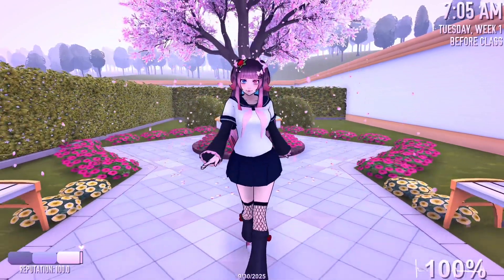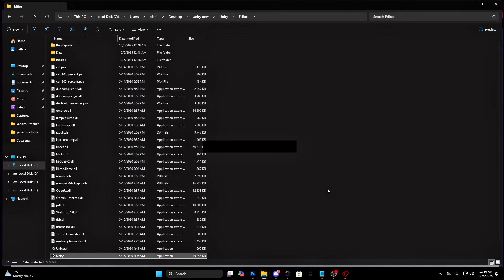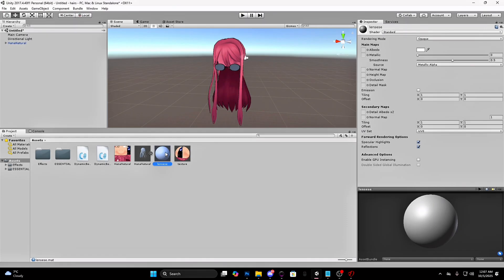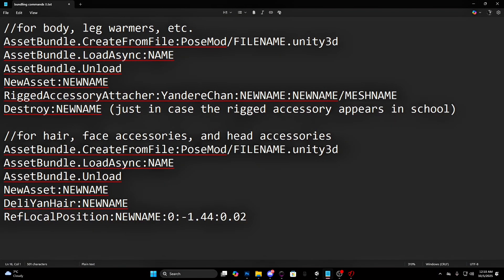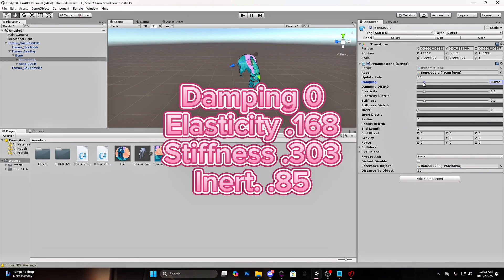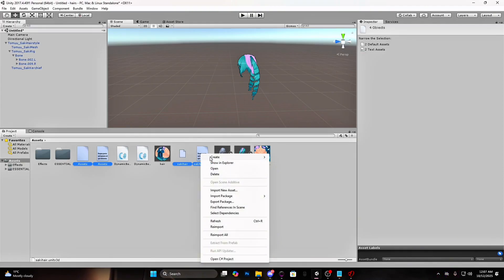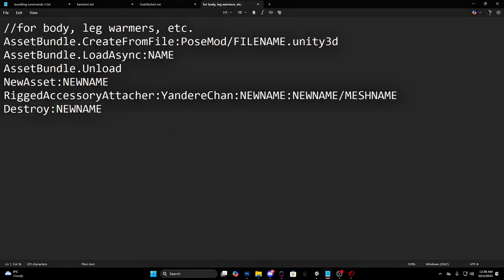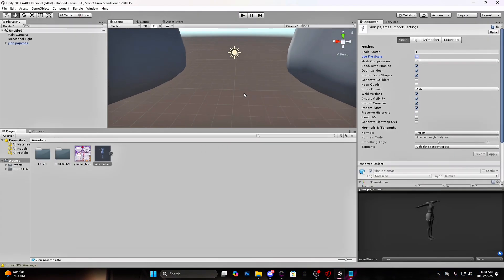HOW TO BUNDLE BODIES AND HAIRS WITH PHYSICS || Yandere Simulator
‧ ︵‿₊୨୧₊‿︵ ‧ ˚ ₊
   ꒰  𝓸𝓹𝓮𝓷 𝓶𝓮 ♡ ꒱
 ︶⊹︶︶୨୧︶︶⊹︶

𐙚
𐙚
𓍢ִ໋🌷͙֒ Timestamps:
୨ৎ 1. Intro :  00:00
୨ৎ 2. How to download Unity 2017 : 00:23
୨ৎ 3. Float Physics on hair : 01:49
୨ৎ 4.Bundling the first hair - Float physics : 04:27
୨ৎ 5. Making the command : 05:02
୨ৎ 6. Subscribe pause : 05:14
୨ৎ 7. Back to the command : 05:25
୨ৎ 8. How it looks in game : 05:57
୨ৎ 9. Jiggle Physics on hair : 06:08
୨ৎ 10. Making the command : 07:35
୨ৎ 11. How it looks in game : 08:04
୨ৎ 12. Changing the values : 08:17
୨ৎ 13. In game again : 09:02
୨ৎ 14. Bundling the body  : 09:08
୨ৎ 15. Making the command : 09:59
୨ৎ 16. The body in game : 11:24
୨ৎ 17. Fix the rig issue : 11:29
୨ৎ Outro : 11:50
𐙚
୨ৎ
જ⁀➴ Tags